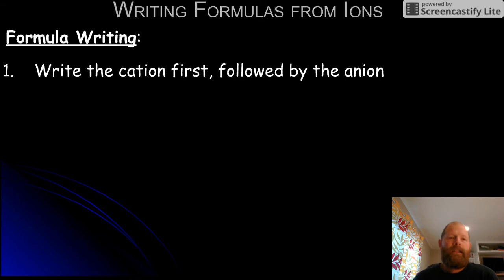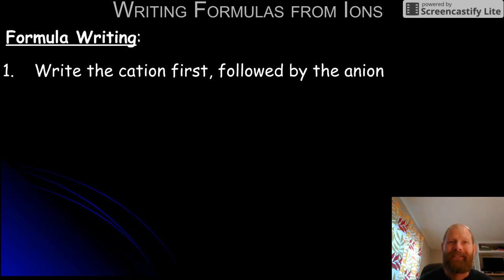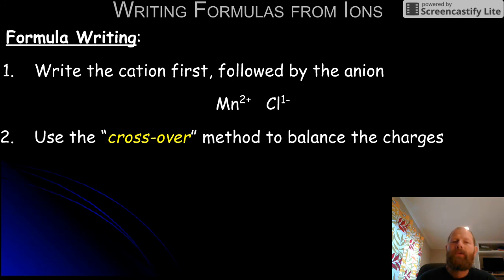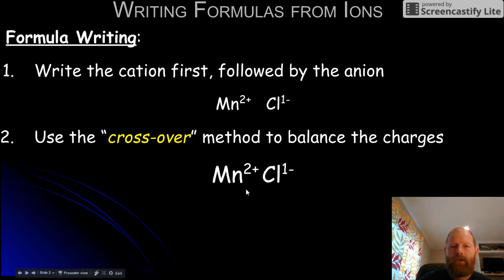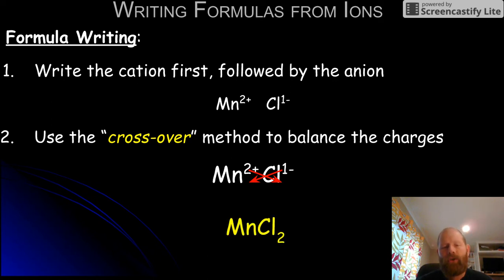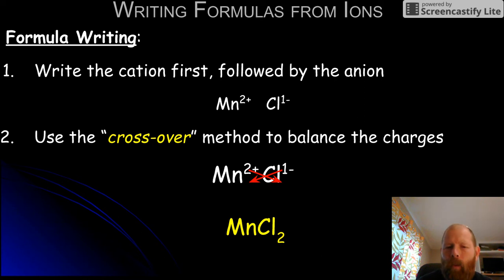Writing Ionic Formulas